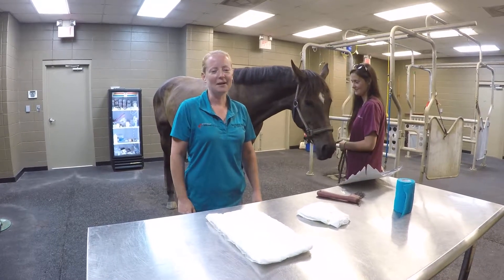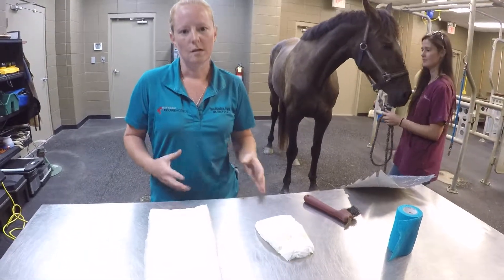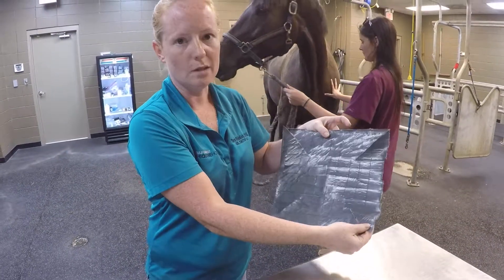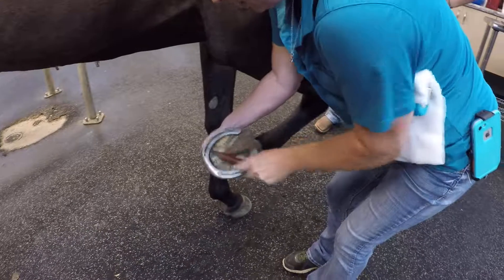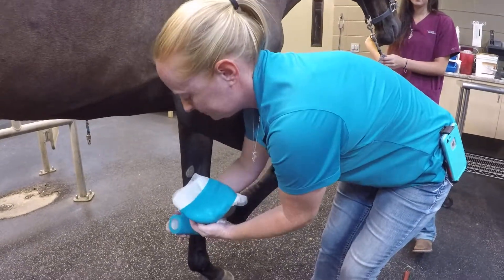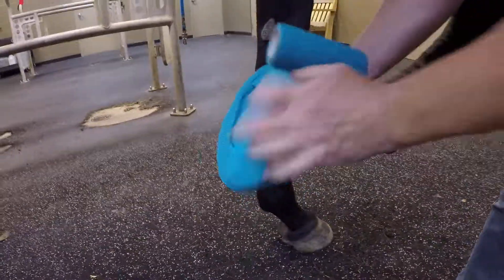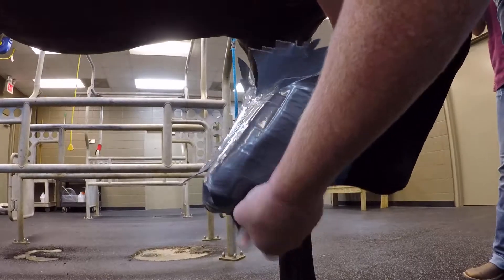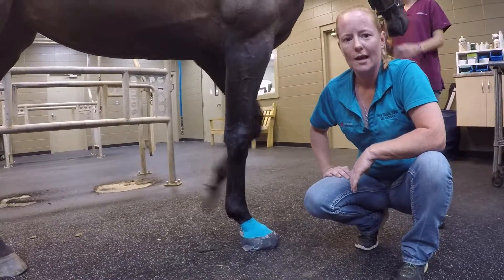Applying a Foot Bandage to Your Horse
As Dr. Riddick explains in this video, there are a couple reasons why you may need to change a foot bandage on your horse. In last week's YouTube video, Dr. Riddick demonstrates how to make a duct tape boot to cover a foot bandage. In this video, learn how to bandage your horse's hoof AND use your new duct tape skills to boot! (pun intended) :)~